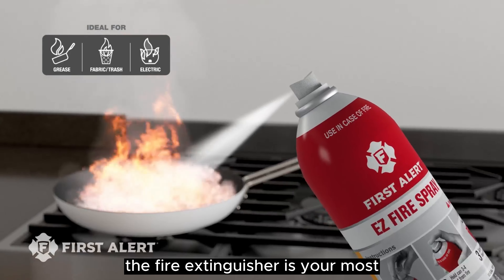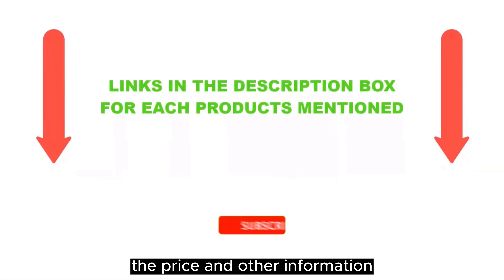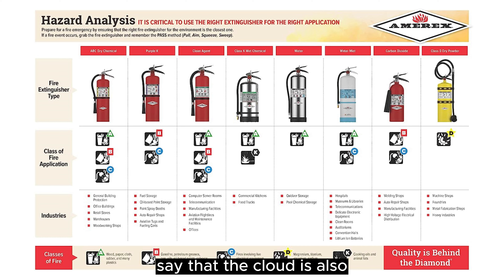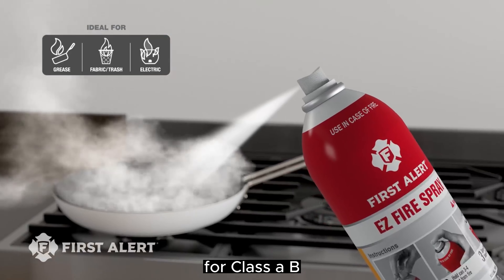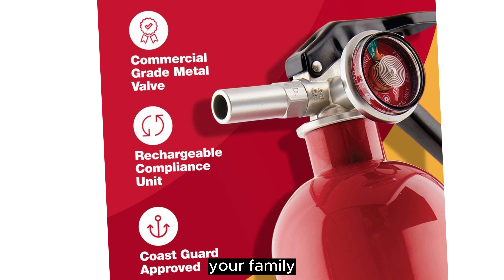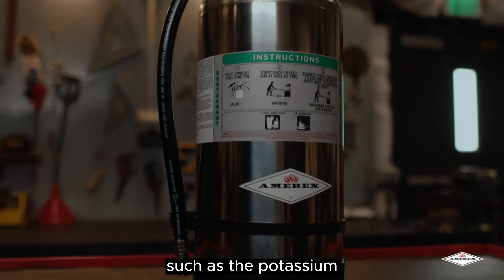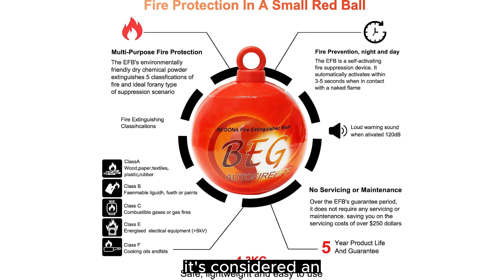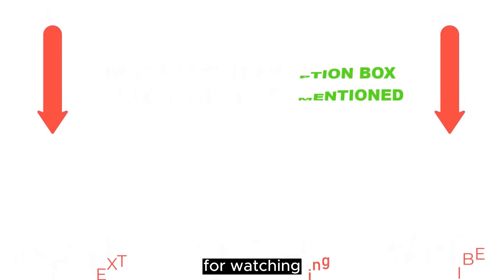Best Fire Extinguisher On The Market 2023 | Top 5 Fire Extinguisher Review | Best Buy Amazon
✔️Best Fire Extinguisher
📌Product Link📌
✅ 1. Amerex B402, ABC Dry Chemical Fire Extinguisher
✅ 2. First Alert EZ Fire Spray, Extinguishing Aerosol Spray
✅ 3. First Alert Rechargeable Standard Home Fire Extinguisher
✅ 4. Amerex B260, 6 Liter Wet Chemical Class A K Fire Extinguisher
✅ 5. BEG Fire Ball
the best fire extinguisher
Top 5 Fire Extinguishers
Best Fire Extinguisher 2023
first alert fire extinguisher
best fire extinguishers to buy